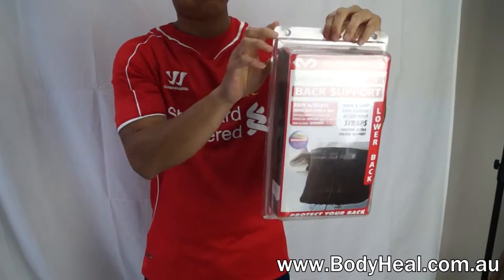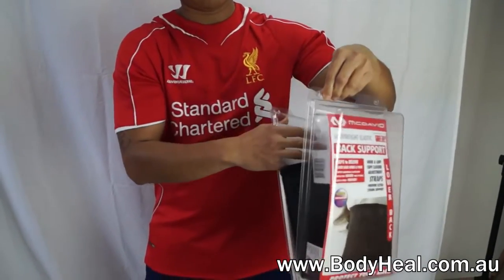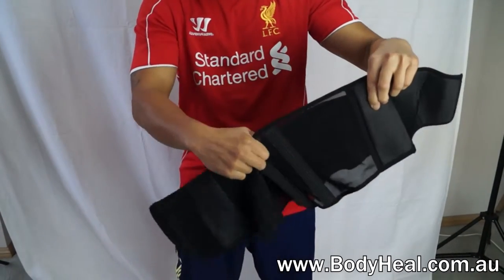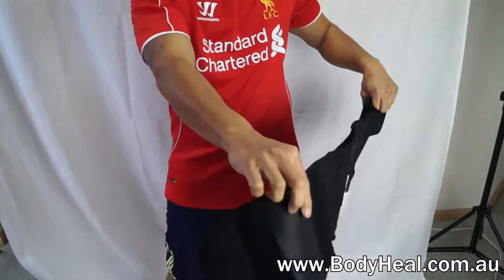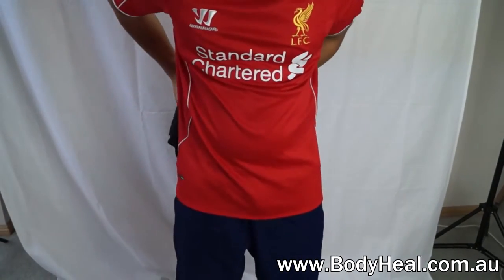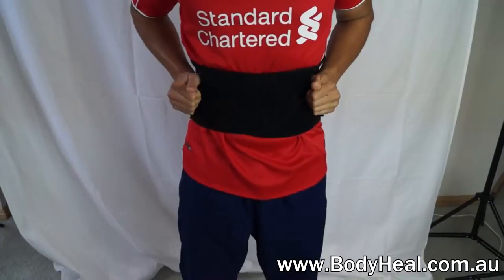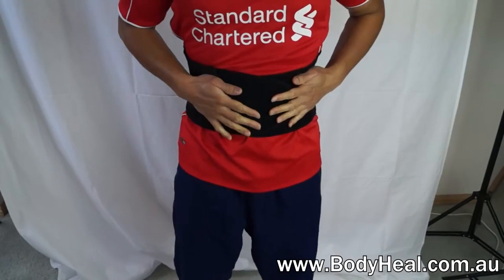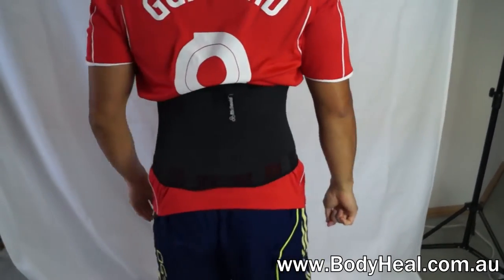McDavid Lightweight Back Support 495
Demonstration of the McDavid Lightweight Back Support 495